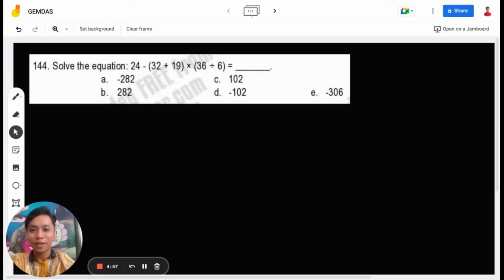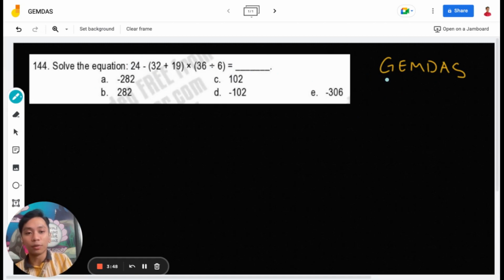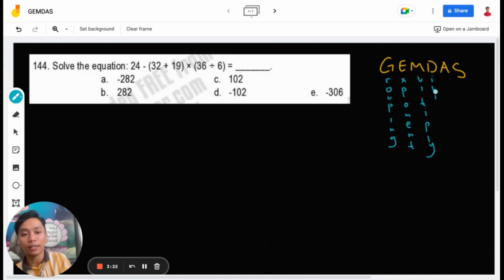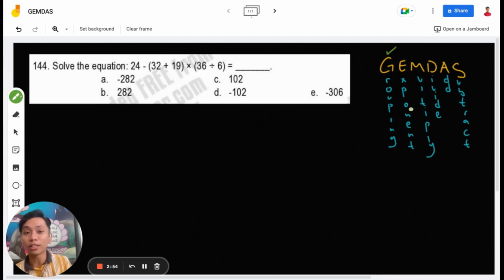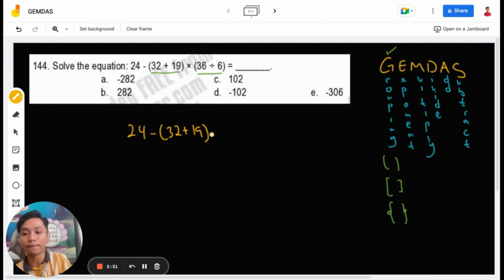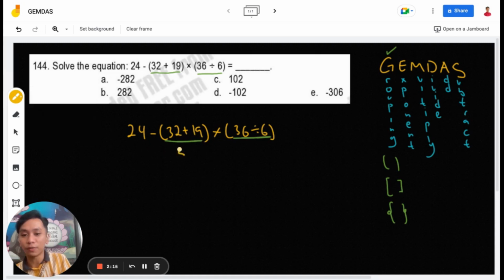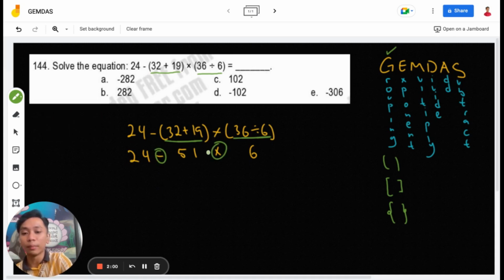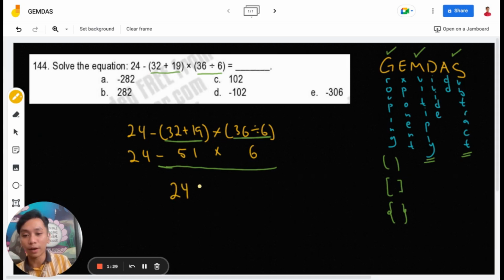Order of Operations | Numerical Reasoning #6 | CSE Reviewer